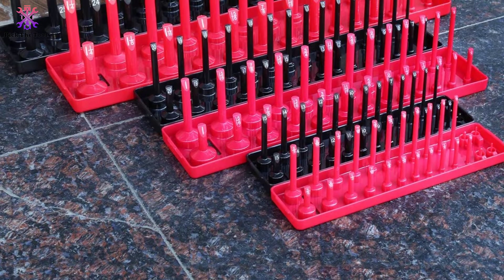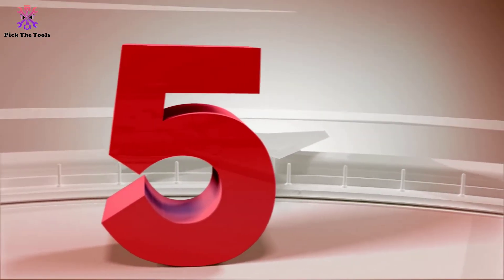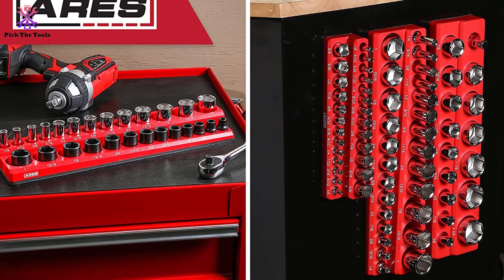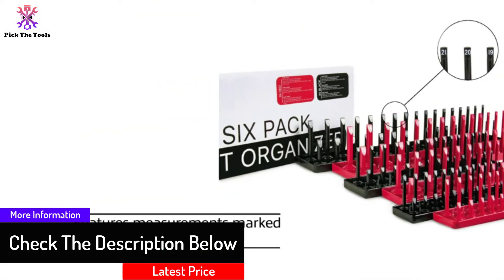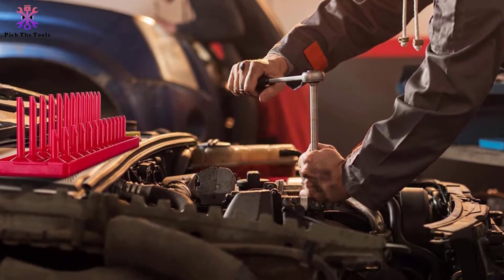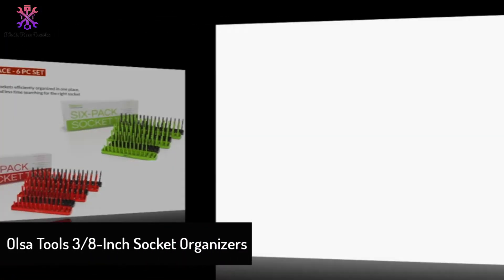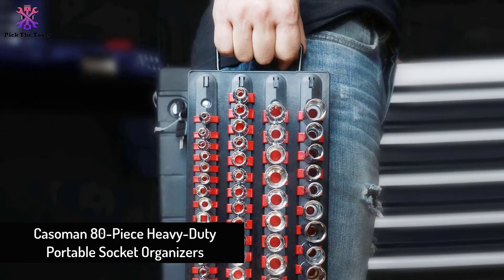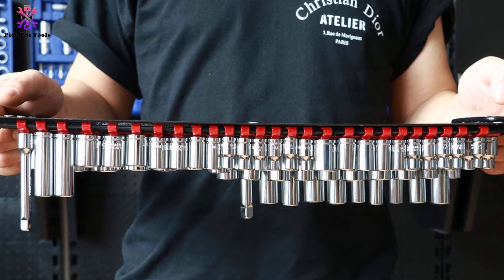Top 5 Best Socket Organizers in 2022 Review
► Links to the Best Socket Organizers we listed in this video:

🔹5. Ares 70234 Magnetic 26-Piece Socket Organizer

🔹4. B&C Home Goods 6-Piece Socket Organizers.

🔹3.  Thorbuyys 6-Piece Shadow and Deep Socket Organizers

🔹2.  Olsa Tools 3/8-Inch Socket Organizers

🔹1.  Casoman 80-Piece Heavy-Duty Portable Socket Organizers